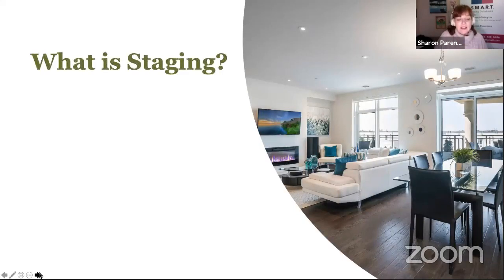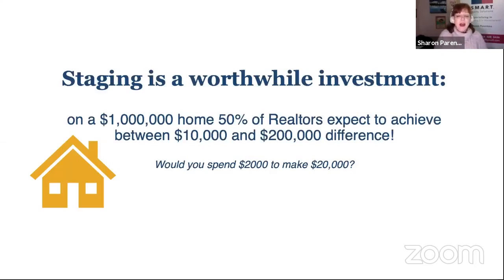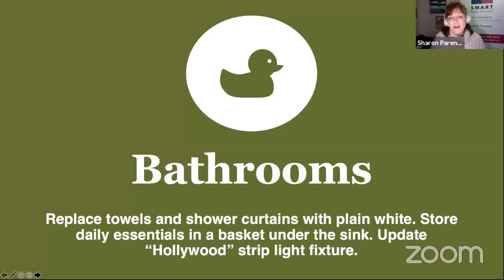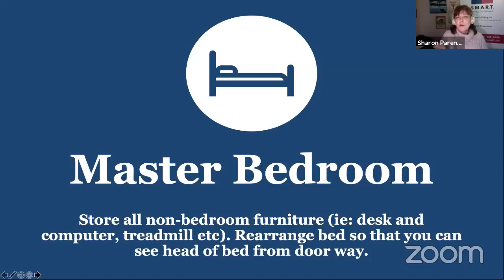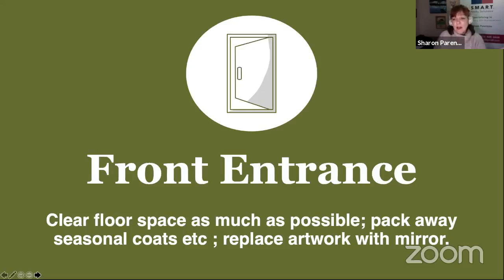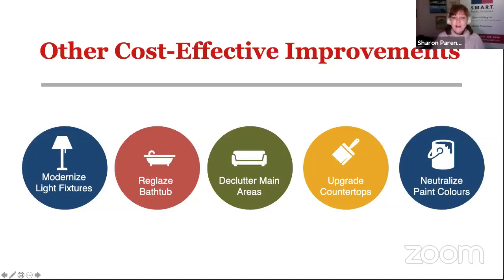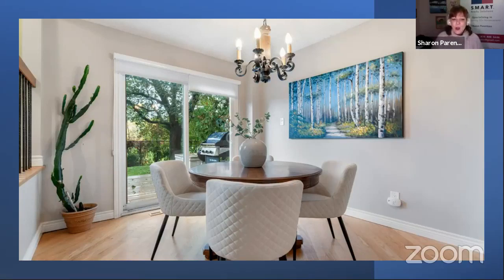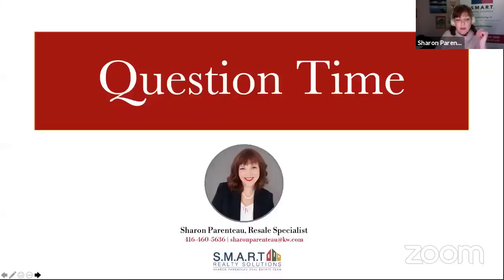Staging Secrets on a Shoe-String Budget (Part 1)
Check out Part 1 of our Staging Secrets Webinar. Staging properties sells homes more quickly for more money. Learn Do-it-Yourself tips and tricks from the pros. Make your home more appealing to buyers AND save money!

for more Dowsnzing Webinars